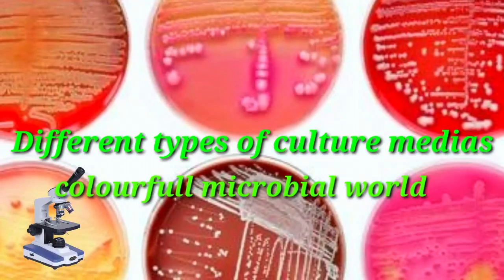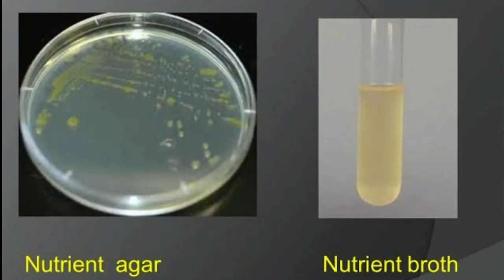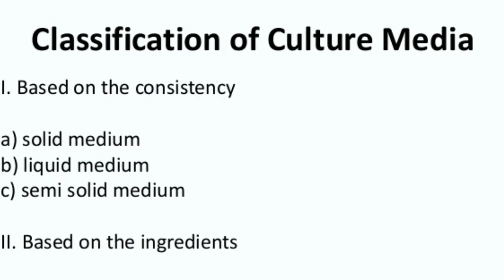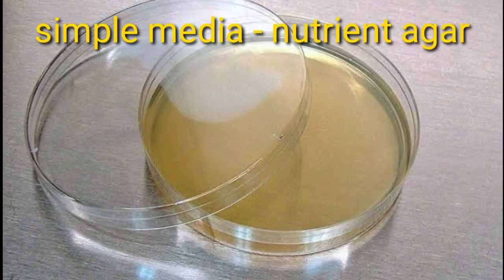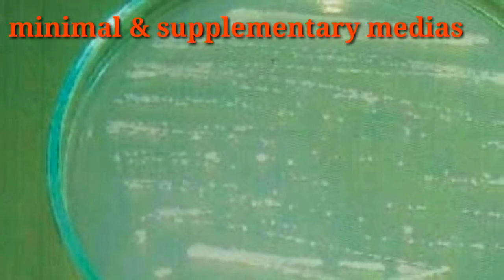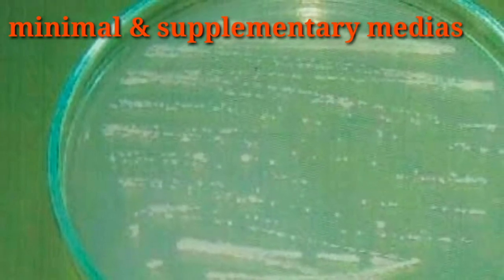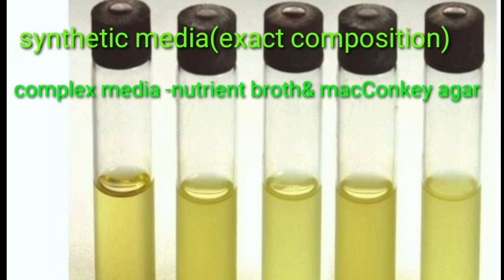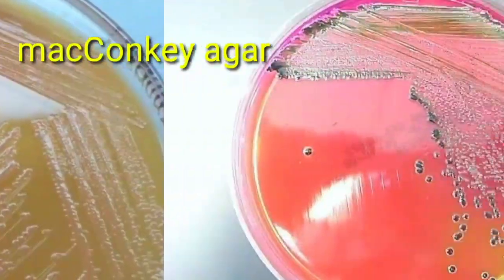Culture Media (Microbiology) Microbial Culture media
Culture media can be used for growth and culturing of different types of bacteria.
They are different types
Basal media
Synthetic media
Selective Media
Complex Media
Enrichment media
Differential media
Transport Media